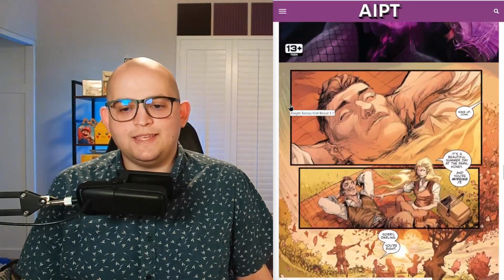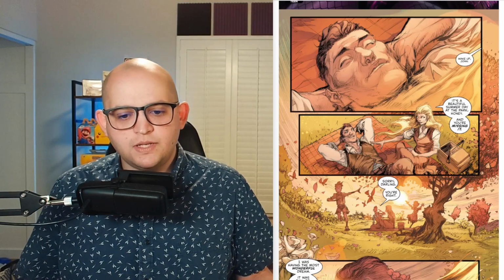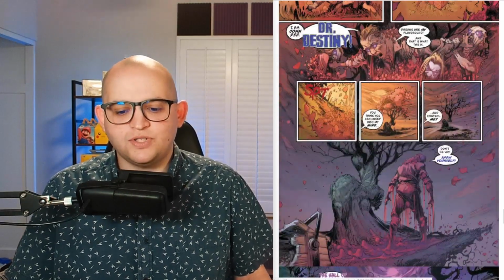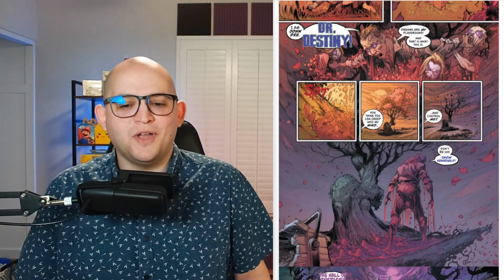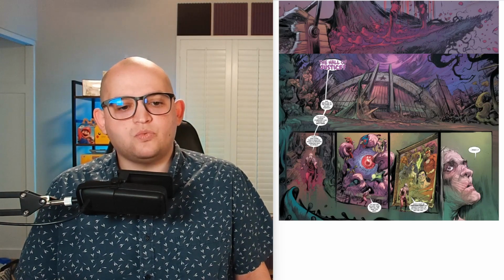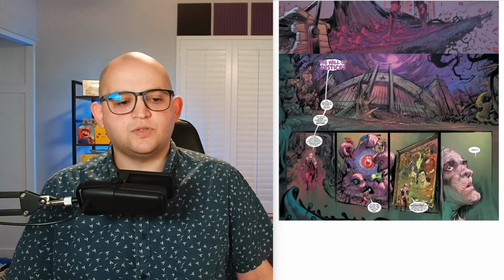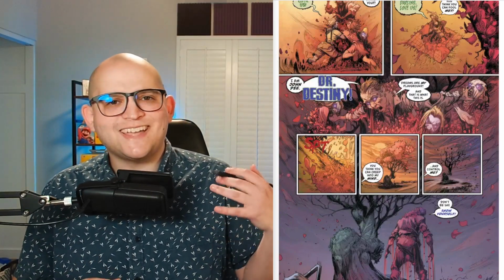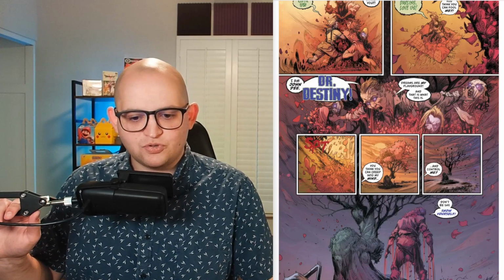(Review) Knight Terrors: First Blood #1: DC's Horror Event Starts Here!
Today we are reviewing Knight Terrors: First Blood #1!

This issue is written by Joshua Williamson
The issue is penciled by Howard Porter
The issue is colored by Brad Anderson
The issue is lettered by Troy Peteri
The cover of the issue is illustrated by Howard Porter and Hi-Fi

Check out my livestream content on Twitch and YouTube (I stream Wednesday and Saturday):

When Batman, Superman, and Wonder Woman find the body of one of their earliest enemies inside the Hall of Justice, their investigation takes them past the land of the living, beyond the land of the dead, and directly to a new villain called Insomnia…who uses his powers to engulf every single hero and villain in their own dark and twisted nightmares. The only way to save the world is to call for the help of an unlikely hero—Deadman! The thrills and chills of Knight Terrors are brought to the DC Universe by DC architect and superstar writer Joshua Williamson with horrific art by comics legend Howard Porter!